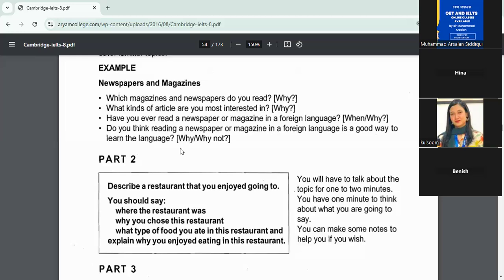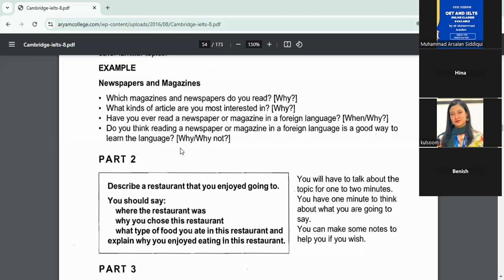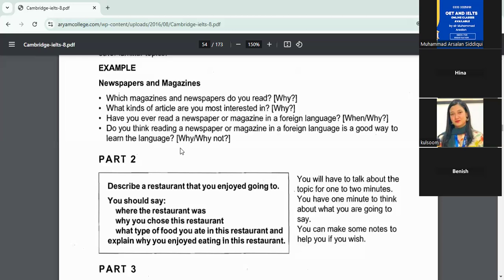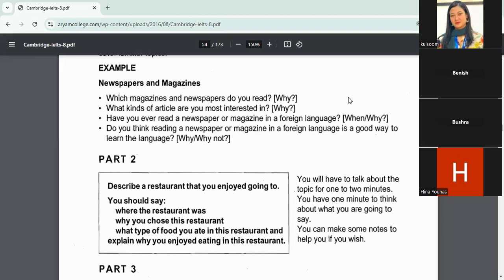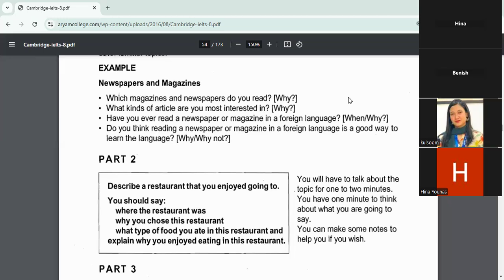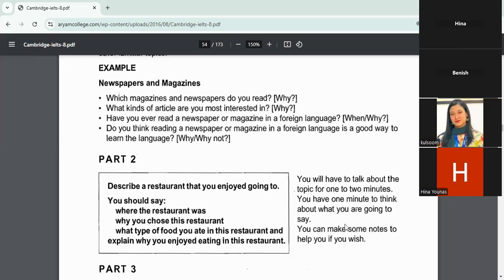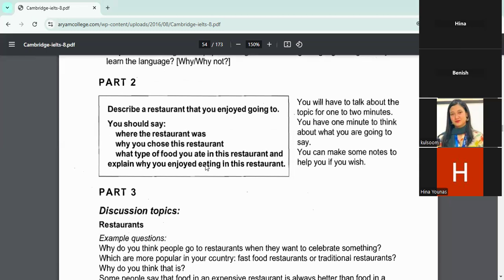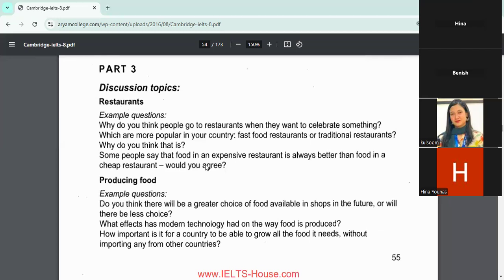IELTS Speaking Sample Answers – Ace Your Test! by Sir Arsalan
🎥 IELTS Speaking Sample Answers – Ace Your Test!
In this video, I present model answers for IELTS Speaking questions to help you prepare effectively. Watch how to structure responses, use advanced vocabulary, and demonstrate fluency to impress the examiner. Perfect for anyone aiming to achieve a high band score!

💡 Practice with these examples and boost your confidence for the test day!